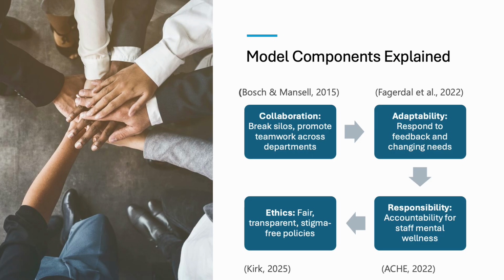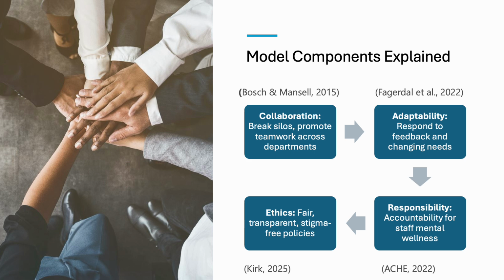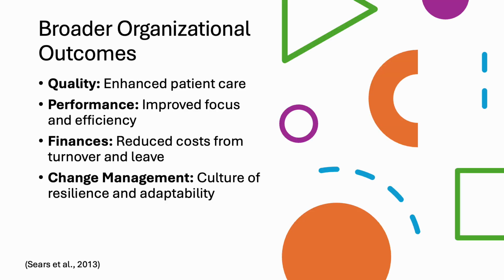Final Presentation: CARES Leadership in Action